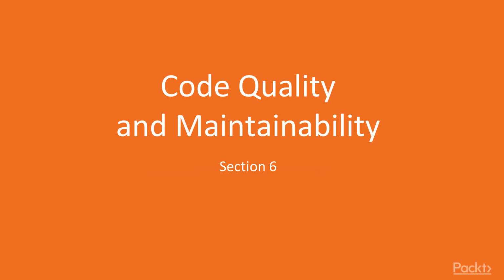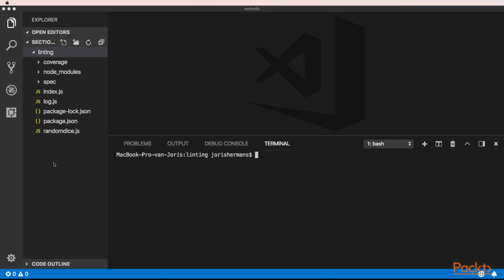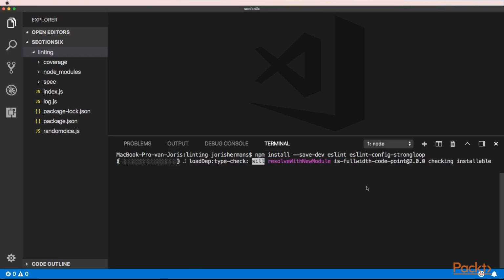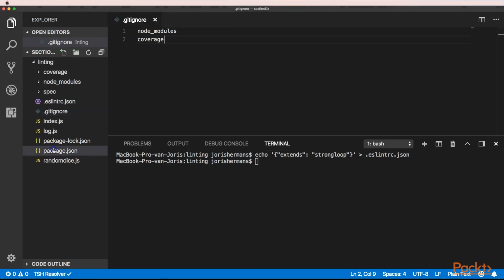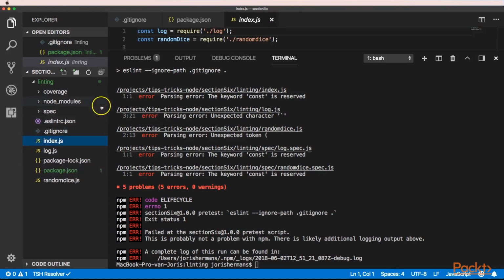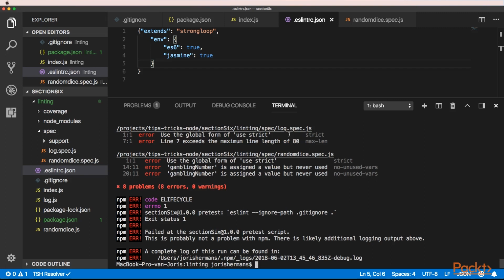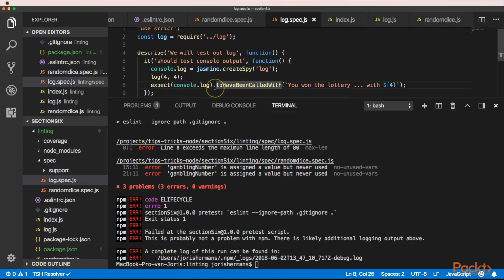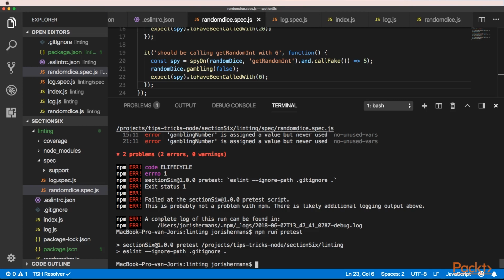Tips, Tricks, and Techniques for Node.js Development : Linting | packtpub.com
This video tutorial has been taken from Tips, Tricks, and Techniques for Node.js Development. You can learn more and buy the full video course